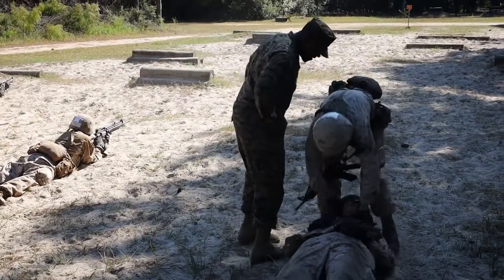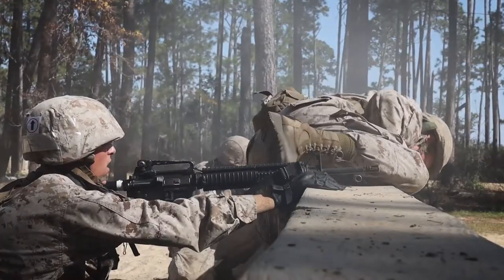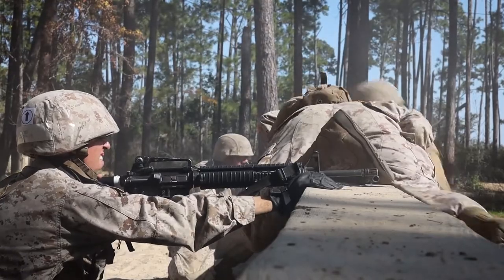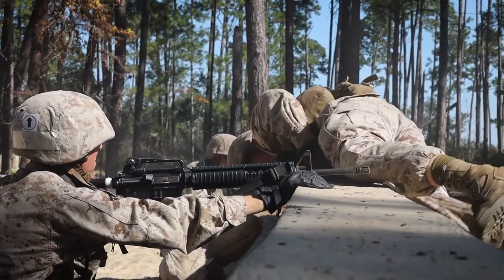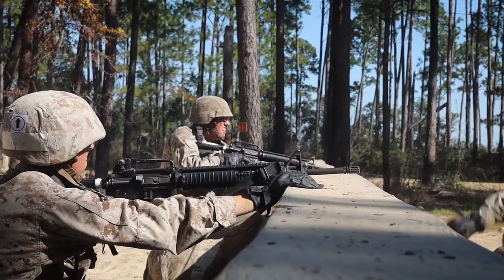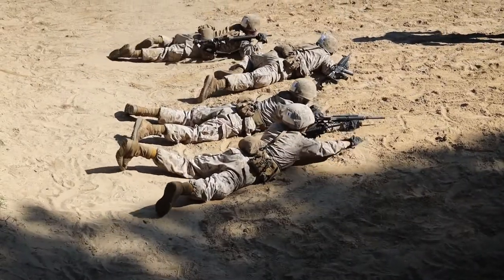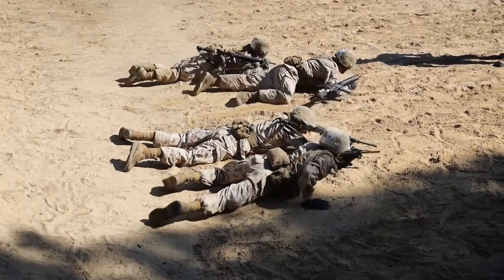U.S. Marine Corps Lima Company Day Movement Course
U.S. Marine Corps Black Shirt Instructors, with Weapons and Field Training Battalion, instruct recruits with Lima Company, 3rd Recruit Training Battalion, on how to navigate the day movement course on Marine Corps Recruit Depot, Parris Island, S.C. Nov. 3, 2022.

Lima Company Day Movement Course
PARRIS ISLAND, SC, UNITED STATES
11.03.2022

 Black Shirt Instructors guide recruits through a 48-hour training evolution that covers skills such as fire and movement as well as land navigation. (U.S. Marine Corps video by Lance Cpl. Bradley Williams)

Film Credits: Video by Lance Cpl. Bradley Williams